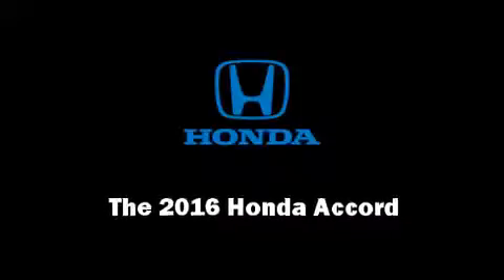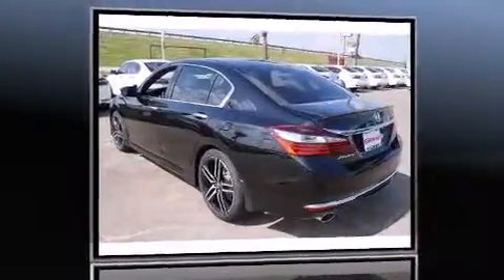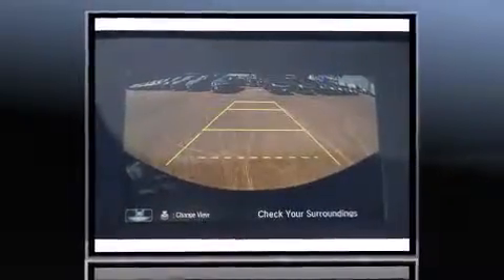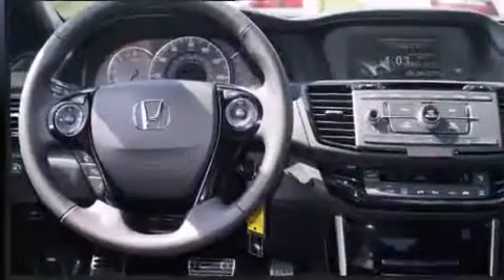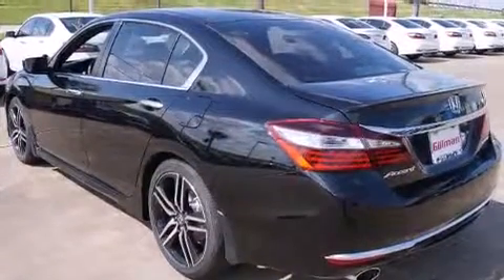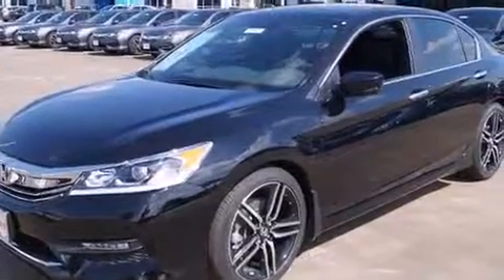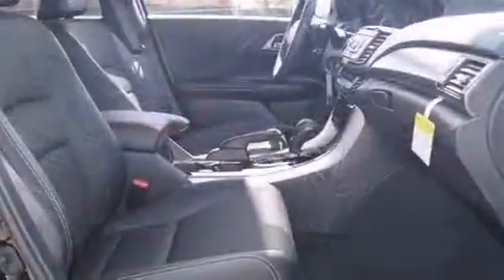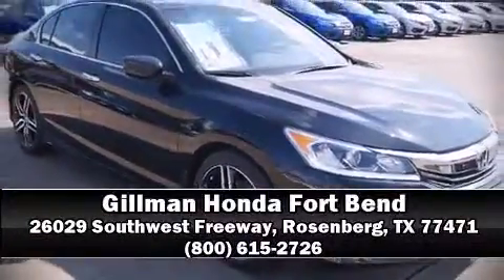2016 Honda Accord Sport in Rosenberg, TX 77471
Introducing the 2016 Honda Accord. This 4 door, 5 passenger sedan leads among competitors in its segment. Under the hood you'll find a 4 cylinder engine with more than 170 horsepower, providing a smooth and predictable driving experience. Top features include power windows, a tachometer, a trip computer, an outside temperature display, front bucket seats, fully automatic headlights, power door mirrors, and a split folding rear seat. Audio features include a CD player with MP3 capability, steering wheel mounted audio controls, and 4 speakers, providing excellent sound throughout the cabin. Honda also prioritized safety and security with features such as: dual front impact airbags with occupant sensing airbag, head curtain airbags, traction control, brake assist, a security system, and 4 wheel disc brakes with ABS. With electronic stability control supplementing mechanical systems, you'll maintain precise command of the roadway. Our experienced sales staff is eager to share its knowledge and enthusiasm with you. We'd be happy to answer any questions that you may have. Stop by our dealership or give us a call for more information.